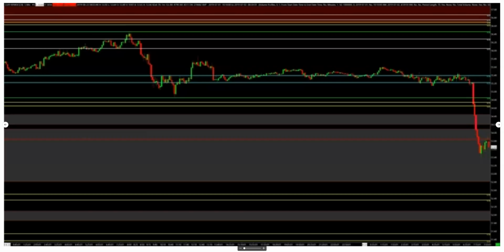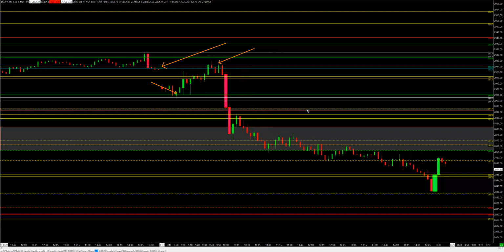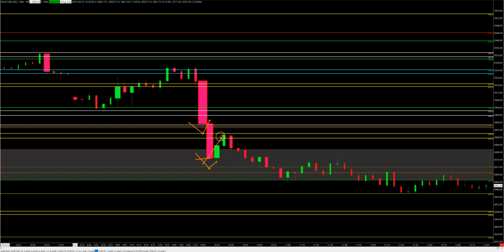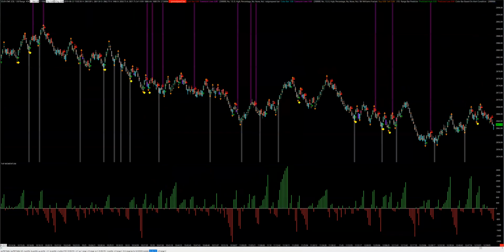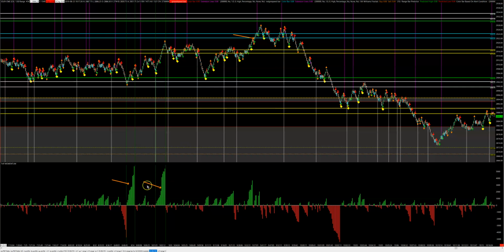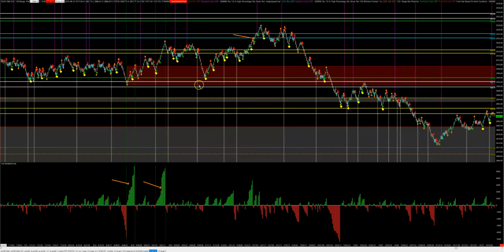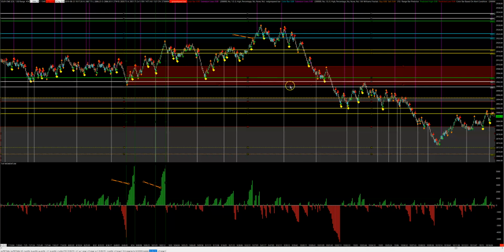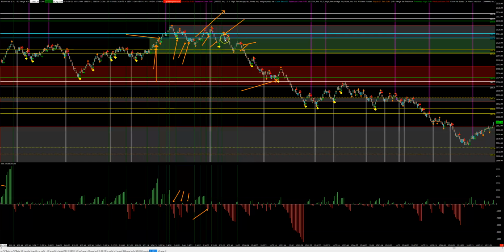ES TR 0823 19